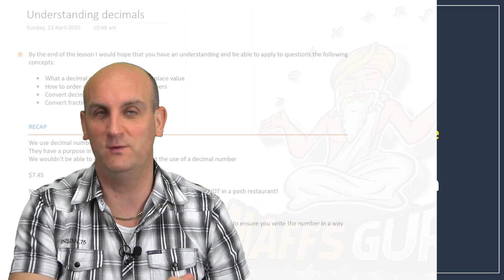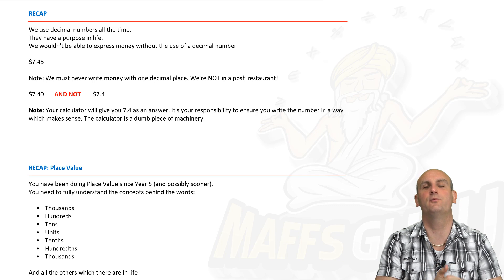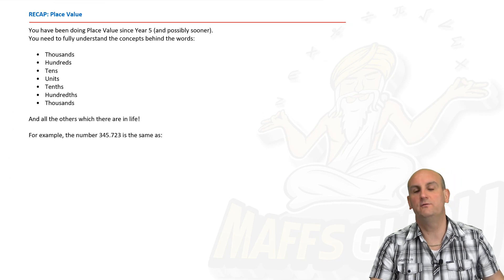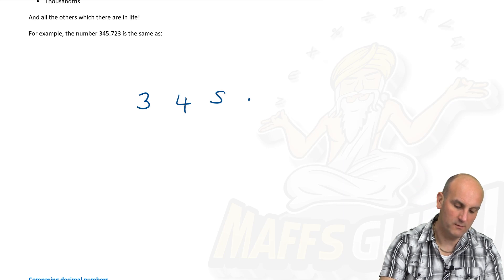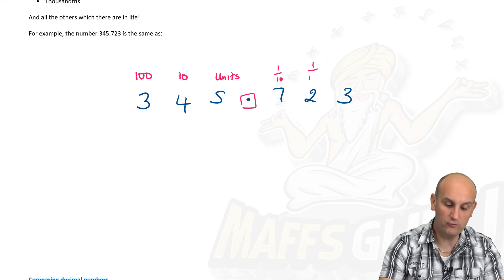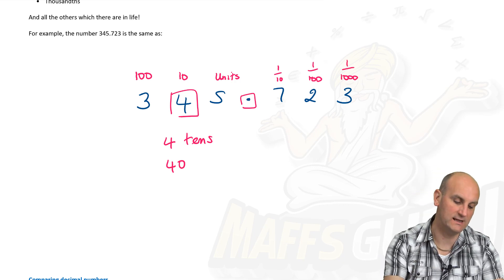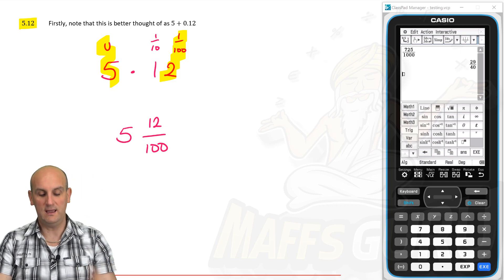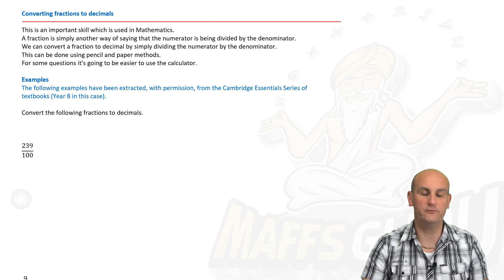Understanding decimals | Year 8 Maths | MaffsGuru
This is another video in the series of Real Numbers videos at a Year 8 level. Looking at how we can change decimals to fractions and fractions to decimals it also covers how to compare decimals. I take time to look at bouncing decimals and place value. All work done builds on the previous videos. Lots of examples are given with clear explanations about how to understand decimals.